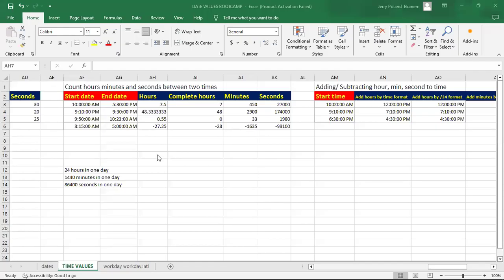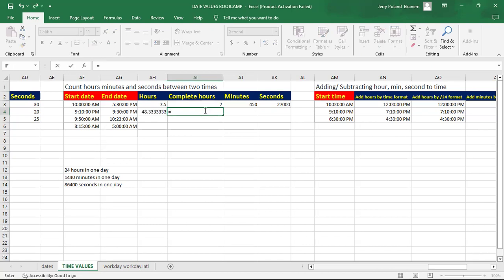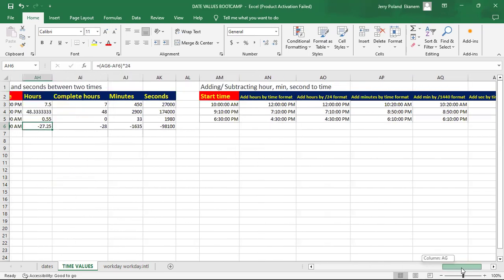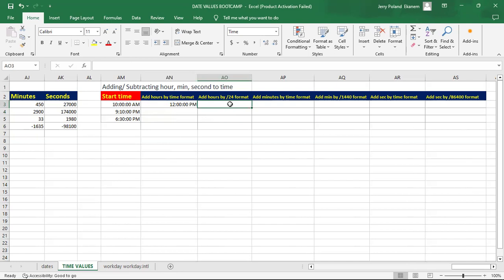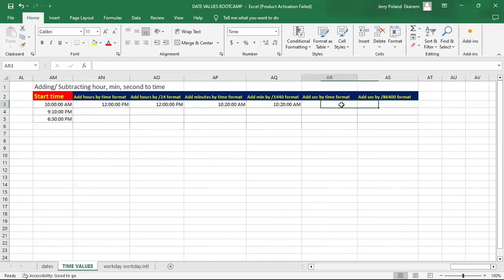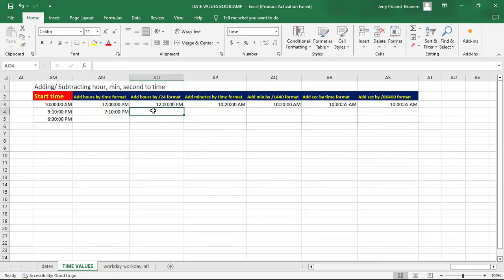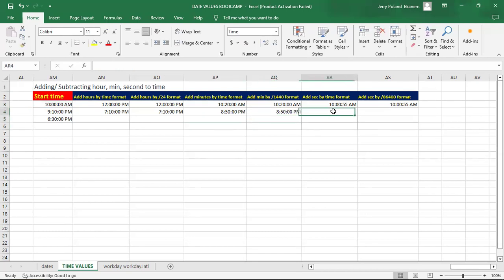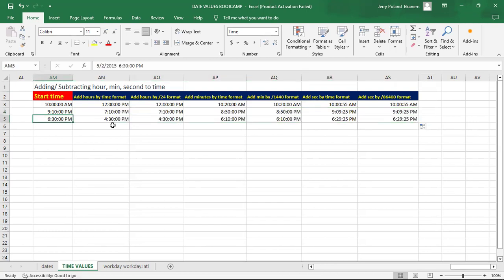dealing with time values in excel continued